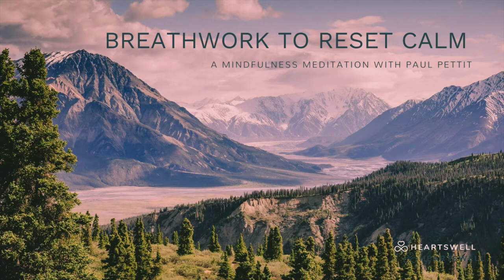A Mindfulness Meditation with Paul Pettit: Breathwork to Reset Calm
Paul Pettit leads a community support men in healing and learning to establish deeper, more authentic relationships through meditation and mindfulness. You can learn more about his events and services by following @liveheartswell on IG and Facebook.